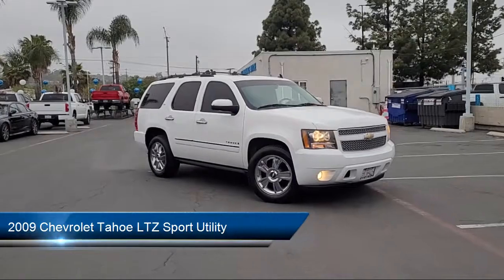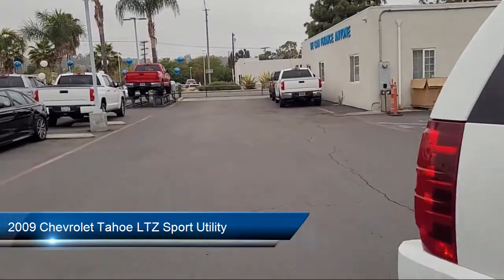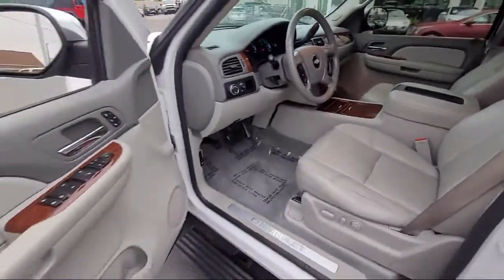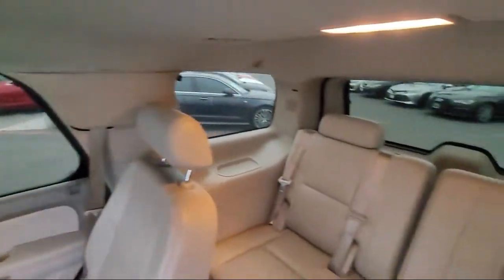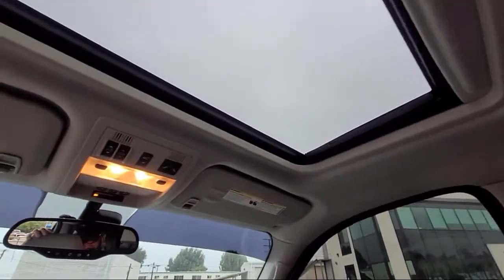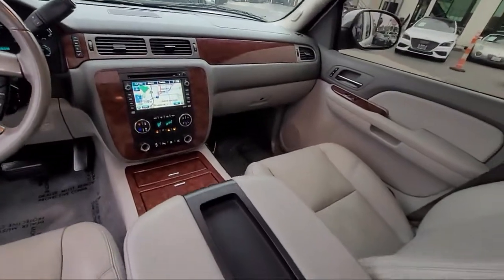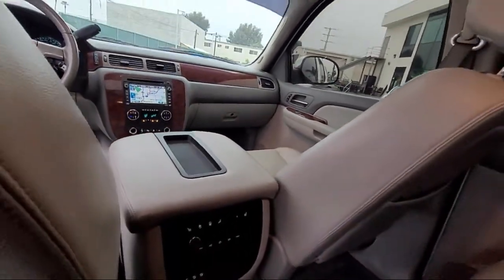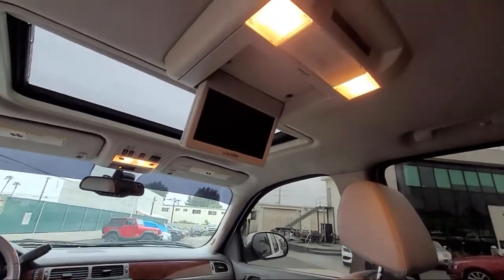2009 Chevrolet Tahoe LTZ Sport Utility San Diego Carlsbad National City Chula Vista Alpine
2009 Chevrolet Tahoe LTZ Sport Utility Stock Number: 210357A Vin:1GNFC33049J119389.
327 El Cajon Blvd.